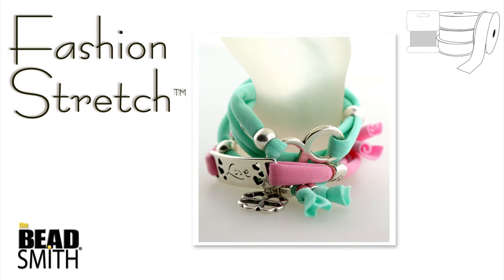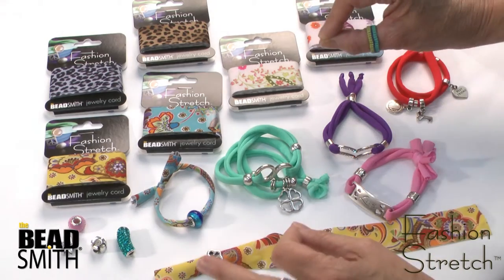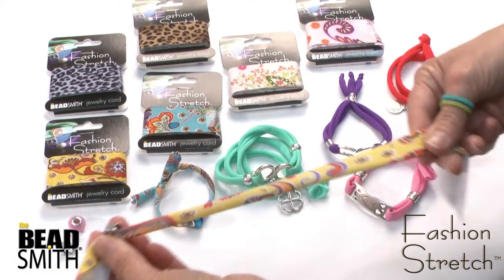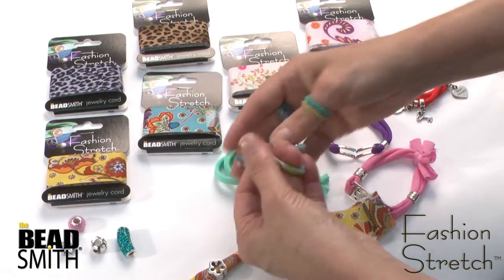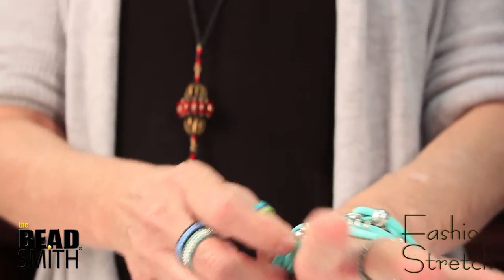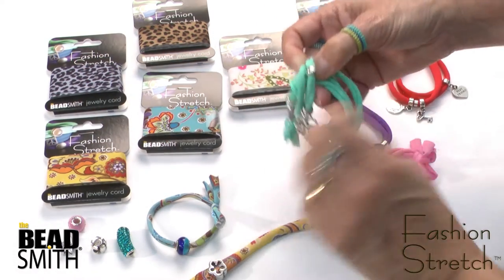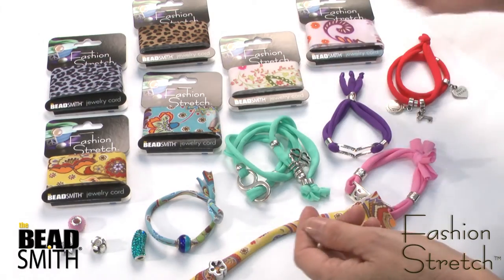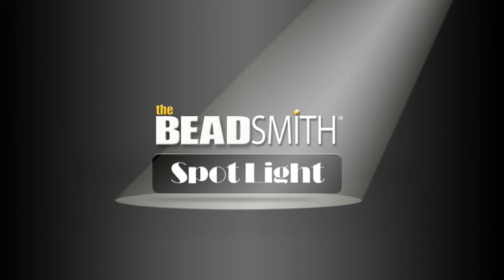BEADSMITH product spotlight on Fashion Stretch™, with Leslie Rogalski.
Leslie gets hands on with Fashion Stretch™, looks at jewelry and talks about the unique features of this amazing material.